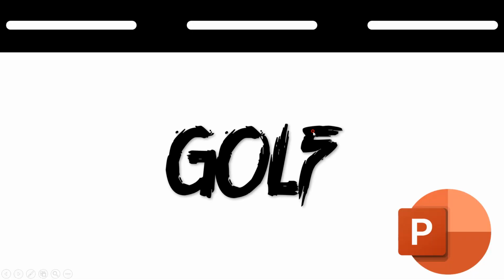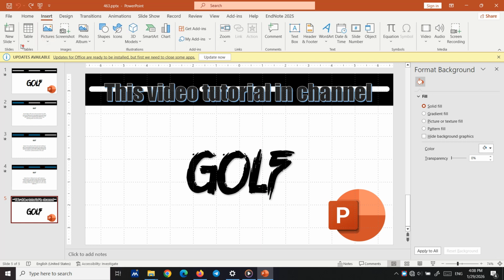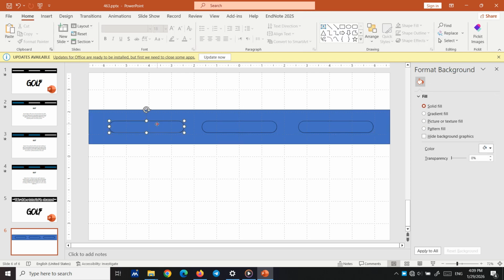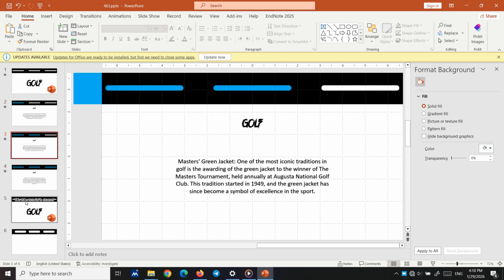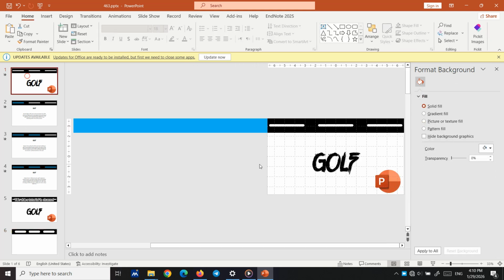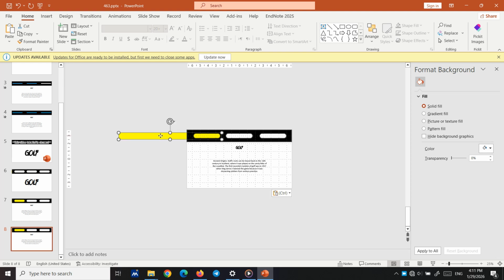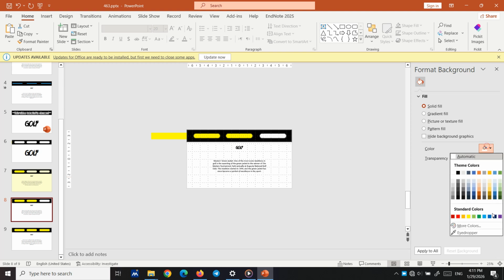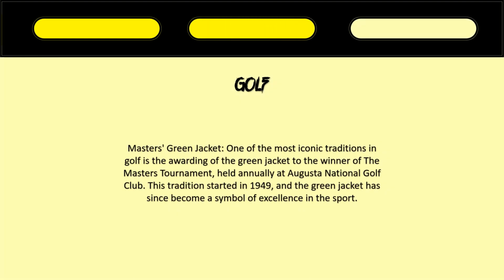How to Create Power Point Presentation Template tutorial about Golf present template 332